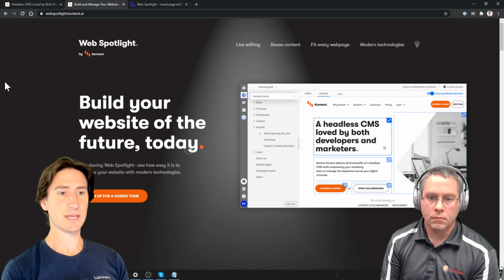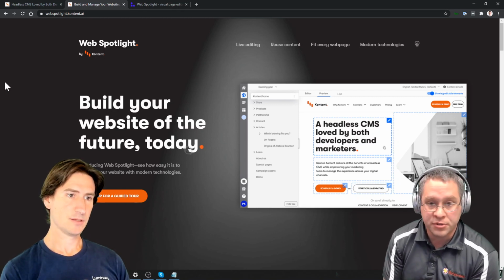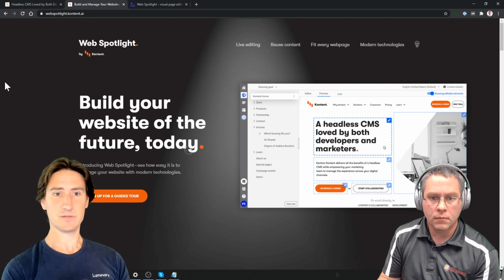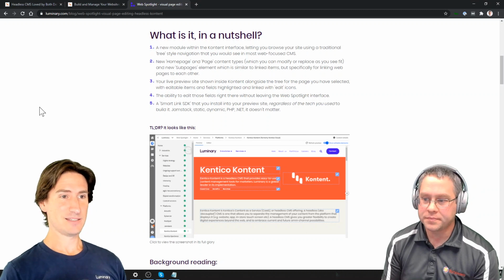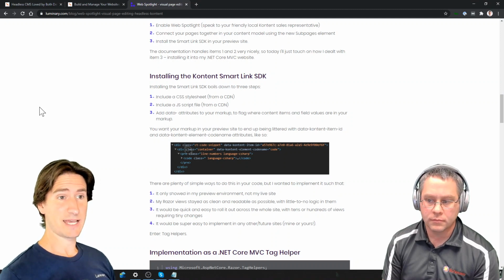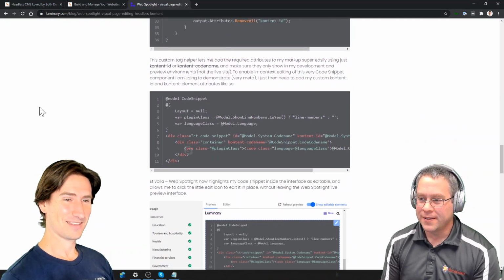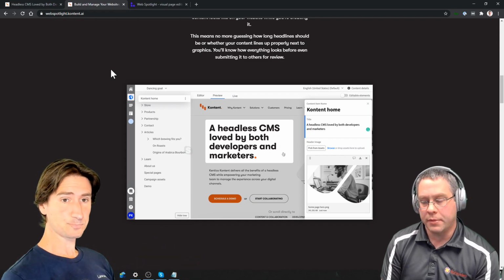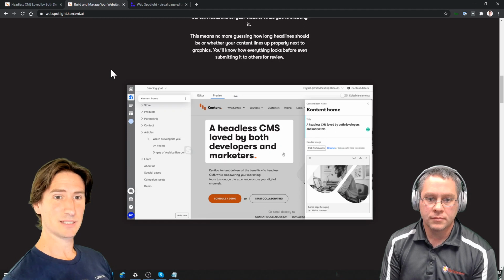Kentico Rocks Podcast 35 - Examining Web Spotlight for Kentico Kontent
In this episode of Kentico Rocks, Brian McKeiver is joined by fellow Kentico Kontent MVP Andy Thompson. Andy and Brian discuss the newly released Web Spotlight feature for Kontent.

According to Andy, Web Spotlight addresses the elephant in the room when it comes to utilizing a Headless CMS, which is, how can we expect our content teams to develop a website without a head to look at it with?

Check out the latest episode of Kentico Rocks to find out what developers need to know about implementing Web Spotlight, how to implement it in a .Net Core MVC project, and how it possibly changes your content model requirements.

Brian and Andy both agree that ultimately, when implemented correctly, Web Spotlight by Kontent can take your Headless CMS site editing experience to the next level.